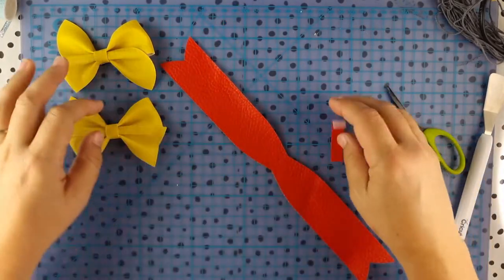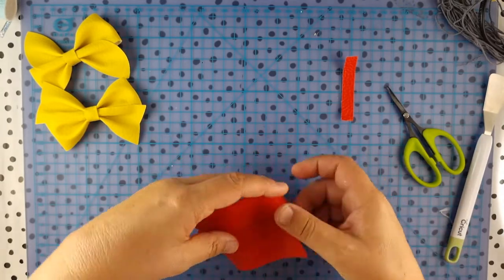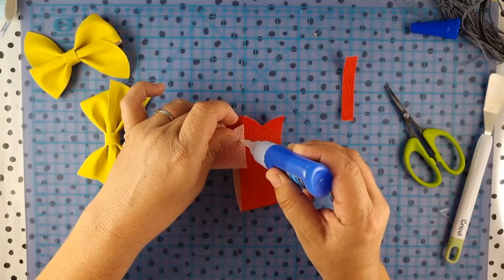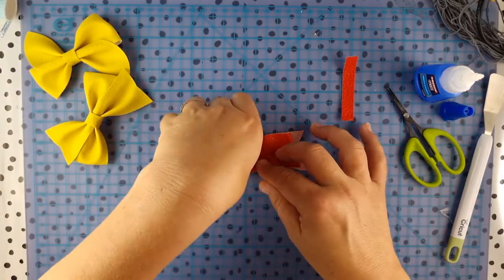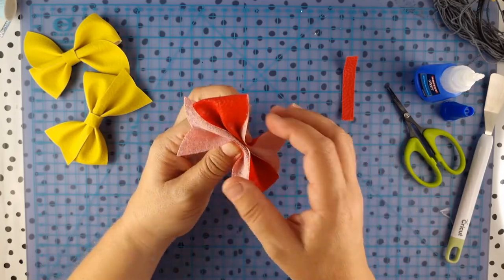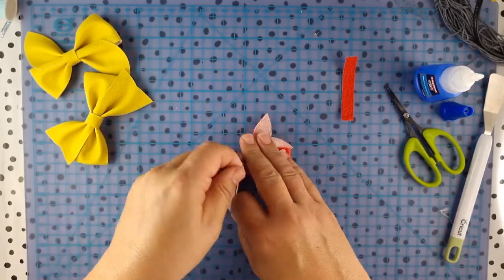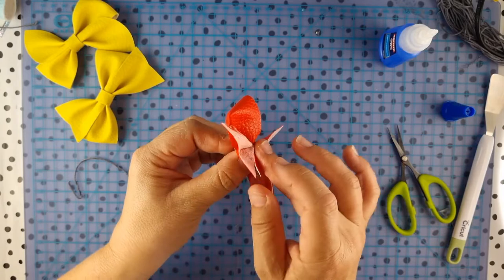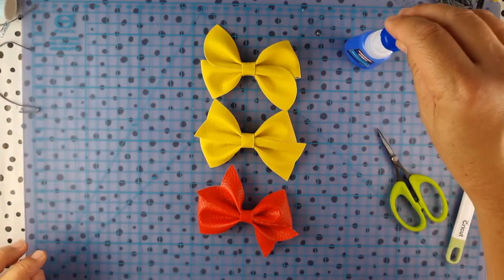The Bailey Pinch Bow by Maisie Moo Design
Bailey Bow Collection - Four different Hair Bow Templates -

This is such a fun bow, cut from one strip of material, it is a great way to make your faux leather go further with out any wastage. This is the same pinch bow with 4 tail options, the curved, swallow, flag and straight, all are super cute!

Your Bailey Bow looks gorgeous as pig tail bow, hair clips, headbands or brooches.

This bow can be made in felt, faux leather (as shown), felt backed fabric, glitter canvas whatever you choose it is sure to look fab! You can cut these by hand or cutting machine. I will show you how with my step by step photos and instructions.

Finished Size - 3.5" wide approx. All digital files are easily re-sizable.